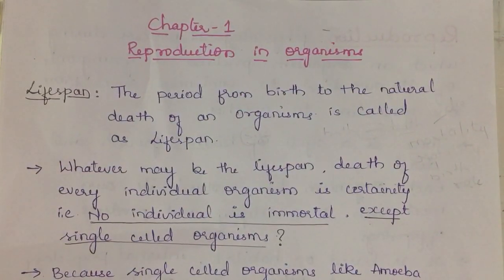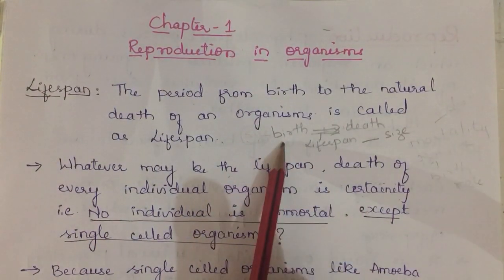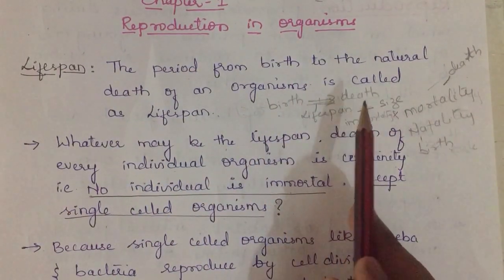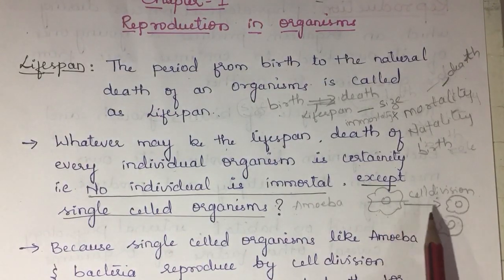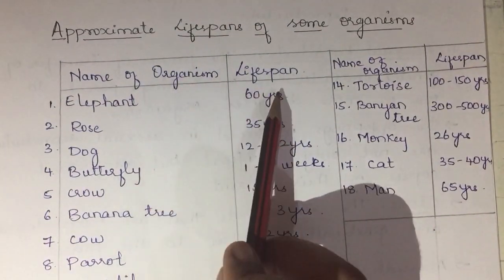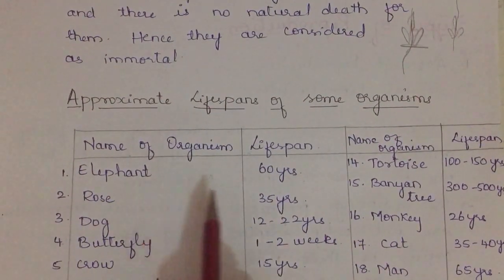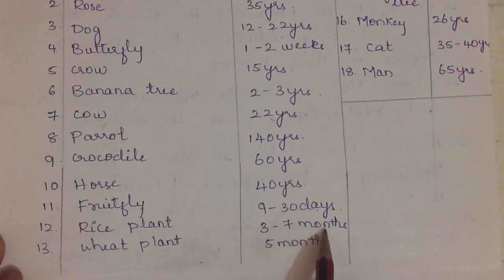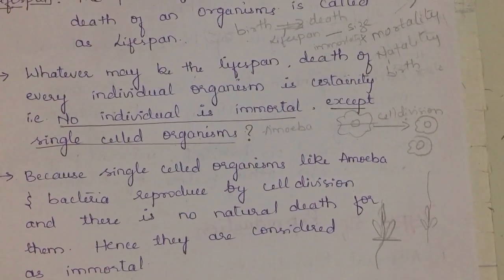Reproduction in organisms part-1 Lifespan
Lifespan and approximate lifespans of different organisms.